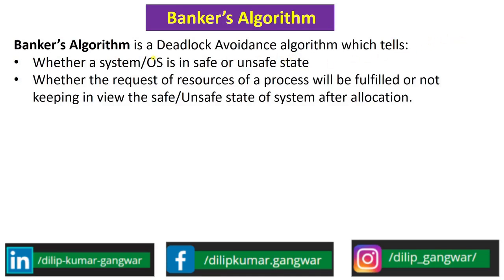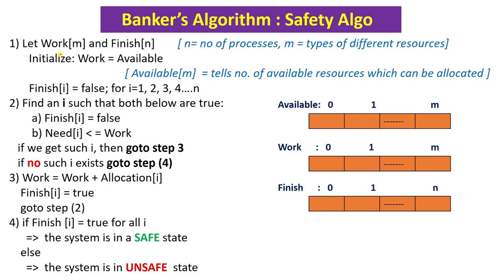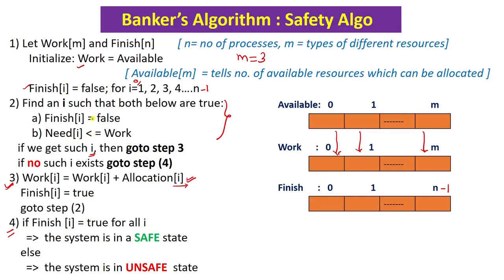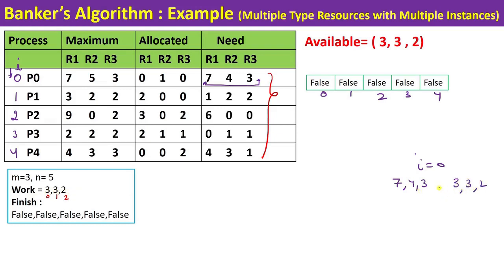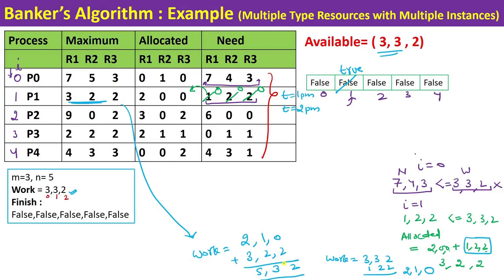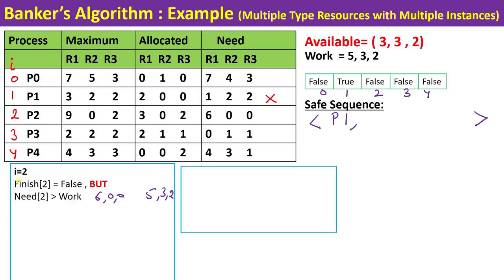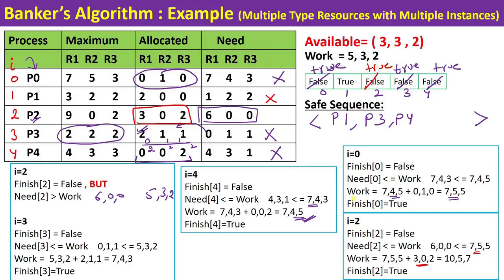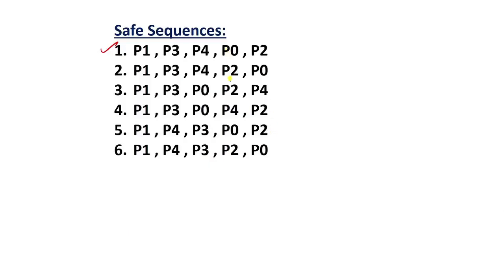Deadlock Avoidance : Banker's Algorithm (Safety Algo) with Example || Operating Systems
In this video, I have explained about the Bankers Algorithm with an Example which is a Deadlock Avoidance Algorithm in Operating Systems. Specifically, in this video I have explained about Safety Algo. which is inside Banker's Algo.  Questions based on this Algorithm are very much asked in GATE /UGC NET and other competitive exams. So Let's check it out:)